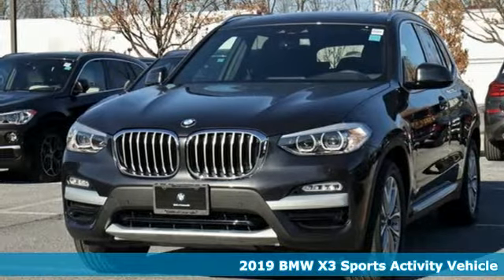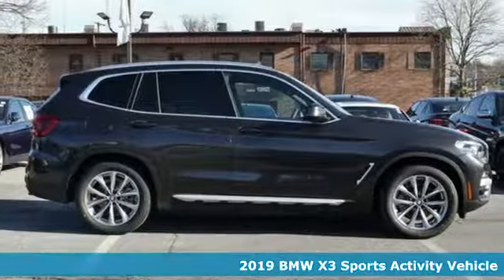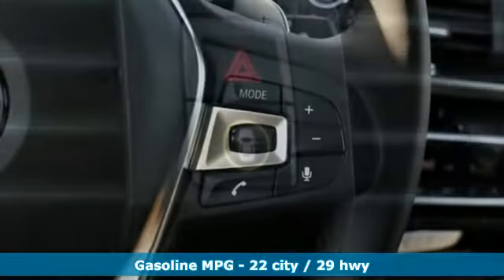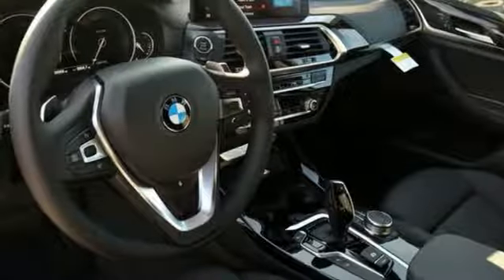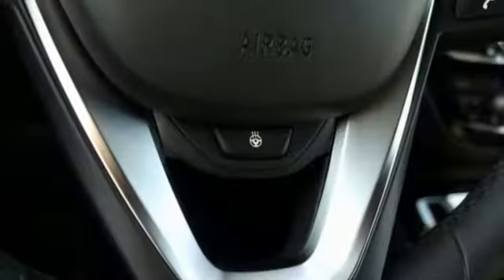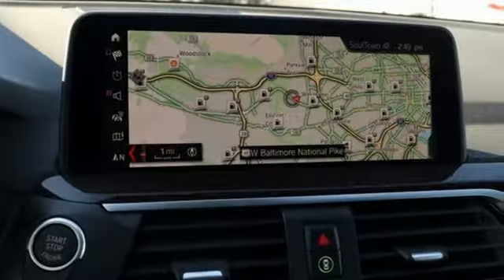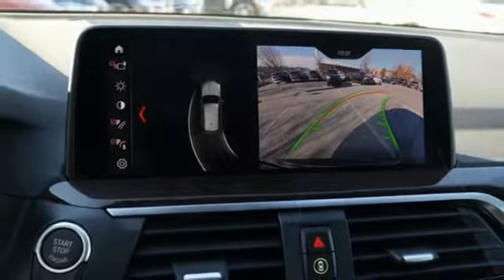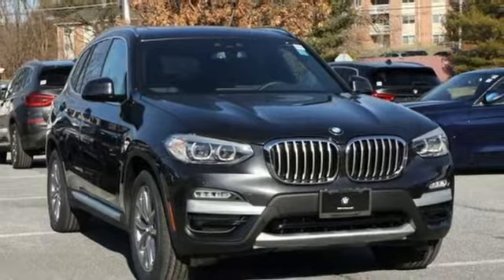New 2019 BMW X3 Baltimore MD Woodlawn, MD #490414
Year: 2019
Make: BMW
Model: X3
Trim: xDrive30i
Engine: 2.0L I4 TwinPower Turbo
Transmission: 8-Speed Automatic
Color: Gray
Interior: Black
Stock #: 490414
VIN: 5UXTR9C59KLP81499

Address:
6700 Baltimore National Pike